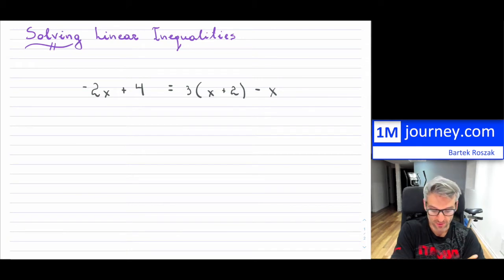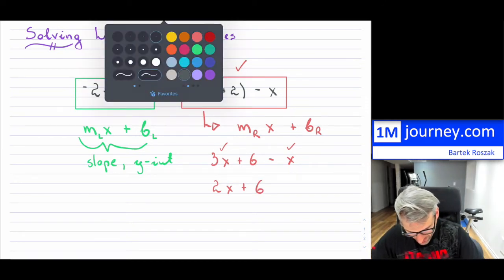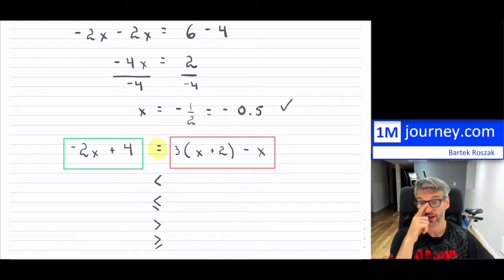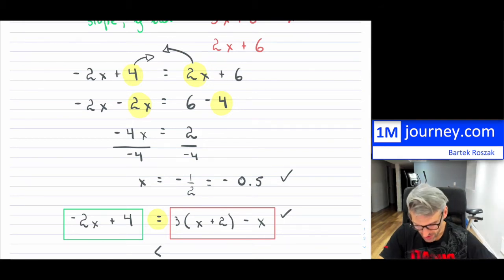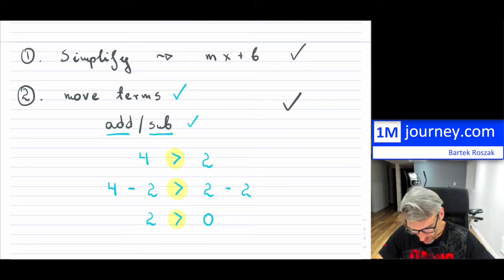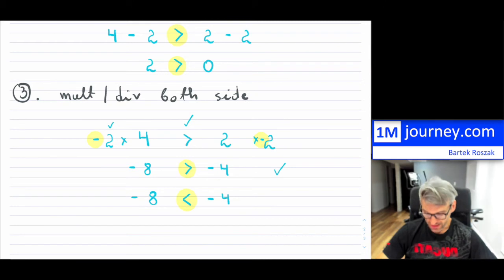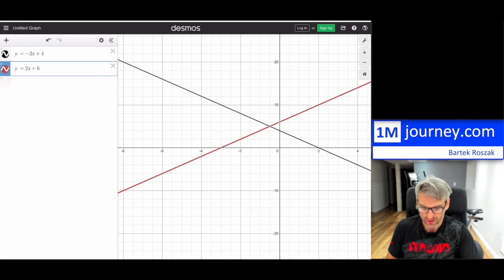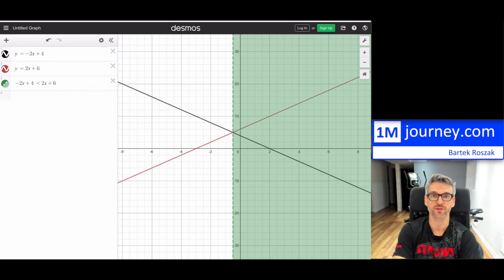Grade 9/10 Math - Solving Linear Inequalities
Solving equations is one thing, solving inequalities has a slight twist!

  0:00 Introduction - equalities
  5:35 Introduction - inequalities
16:07 Example with graphing